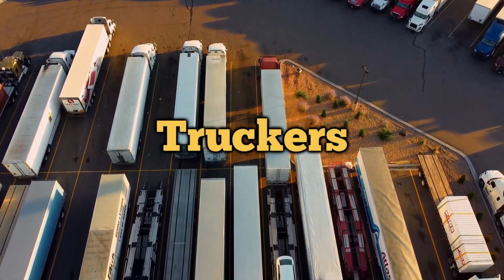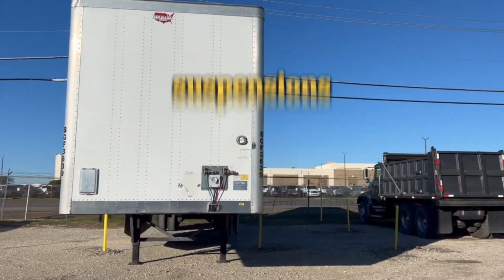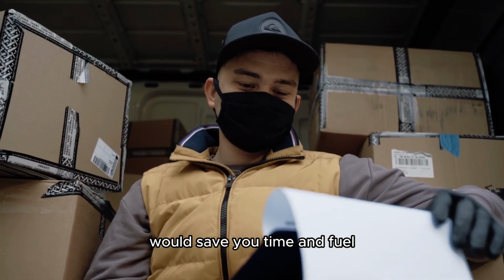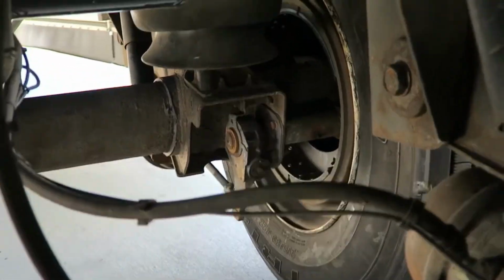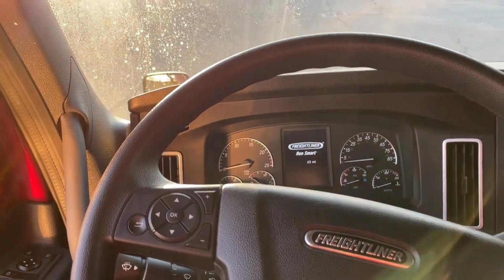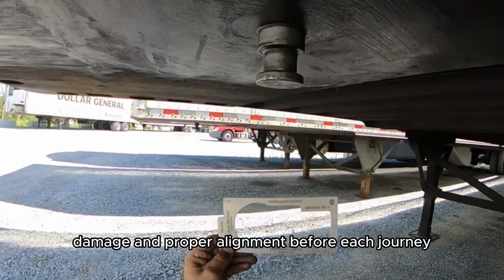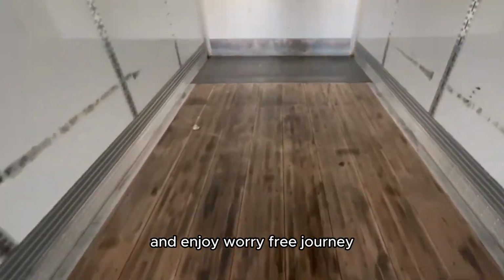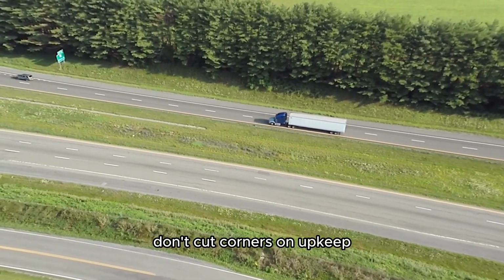7 Amazing 53' Dry Van Trailer Maintenance Tips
7 Amazing 53' Dry Van Trailer Maintenance Tips

This video focuses on dry van trailer maintenance, covering seven essential points for effective upkeep:

1. Kingpin maintenance
2. 7-way connectors
3. Brakes
4. Suspensions
5. Importance of documenting inspections
6. Importance of verifying load capacity
7. Importance of pre-trip inspection

Following the tips provided in this video not only extends the trailer's lifespan but also prevents accidents and unwanted problems. Conducting pre-inspections on ABS systems, brakes, lights, suspensions, and hardware, and checking for leakages helps avoid unintentional delays, saves both money and time, and ensures a smooth and safe journey. Regular semi-trailer maintenance is crucial, as leaving minor problems unaddressed can lead to major issues, negatively impacting personal safety and business.